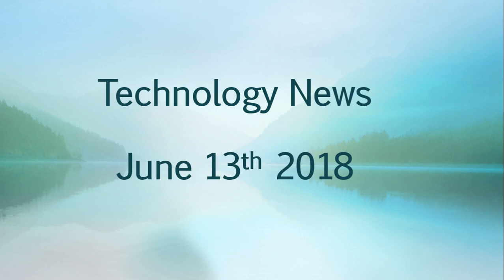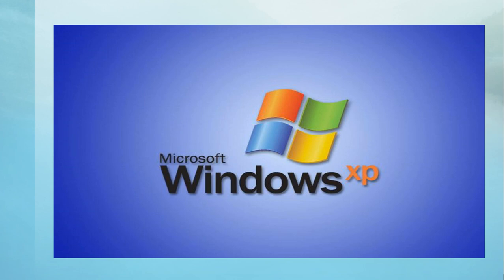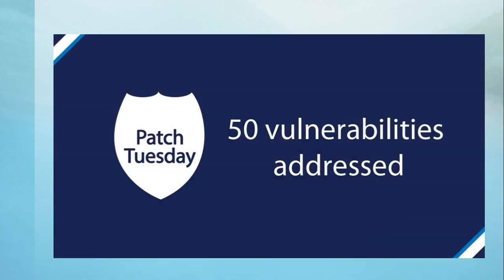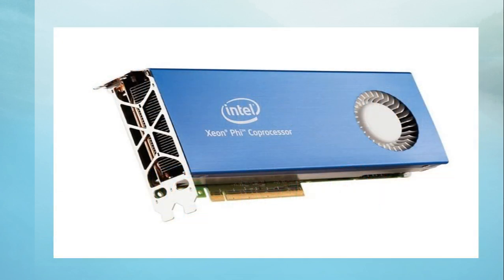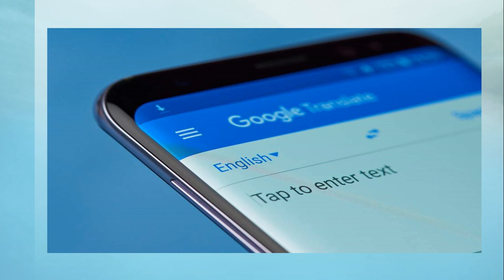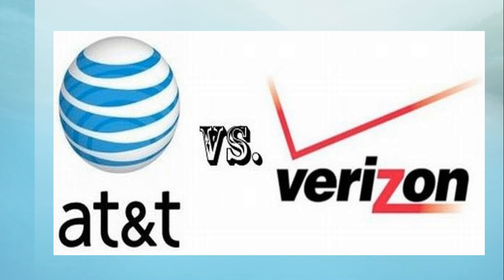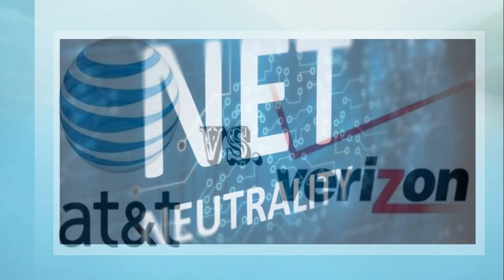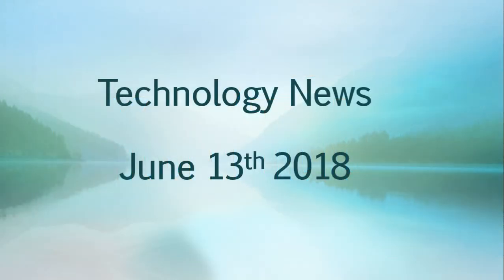Technology news June 13th 2018 Netflix Google Translate Patch Tuesday Cortana and more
Latest tech news update from around the universe